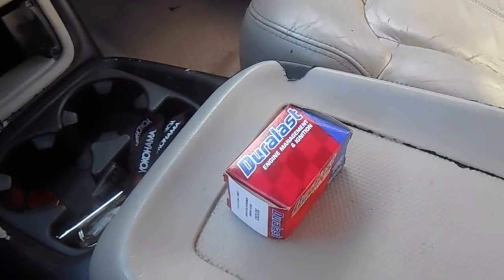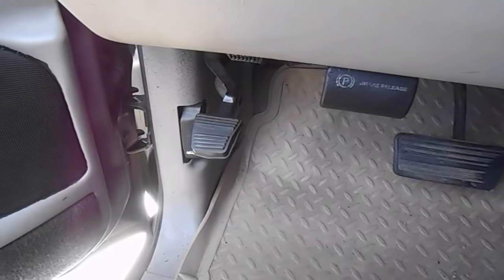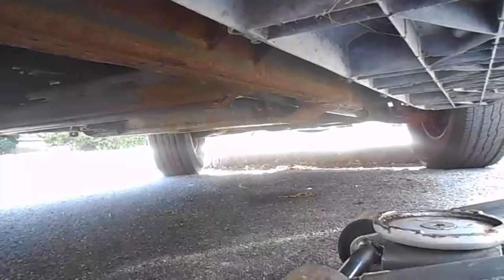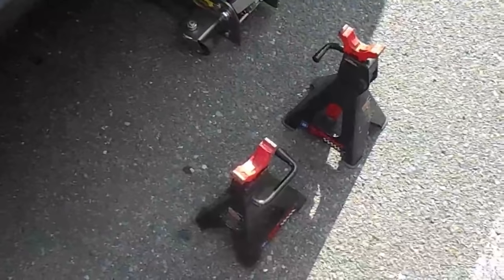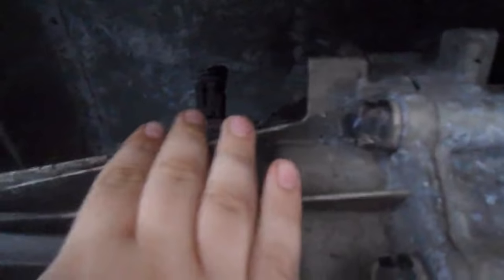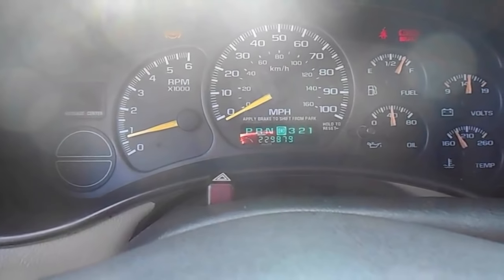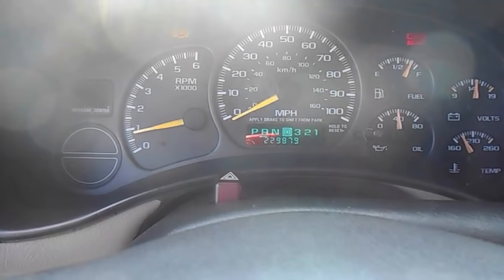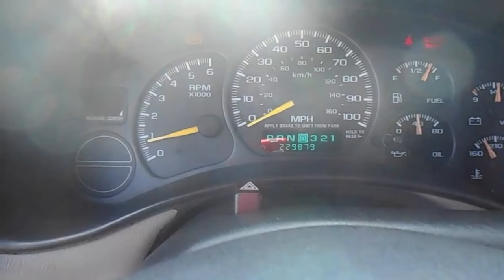Replacing The Speed Sensor in a Chevy Suburban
In this video I replace the transmission speed sensor in my 2000 Chevy Suburban if your speedometer and odometer don't work than most likely replacing the speed sensor will fix it but unlike my case I replaced the whole cluster and the sensor and it still doesn't work so it must be a wiring issue if you would like to follow my garage amino or instagram here are the links.